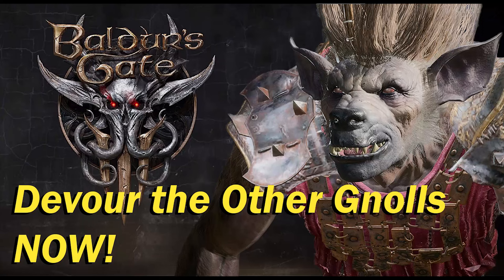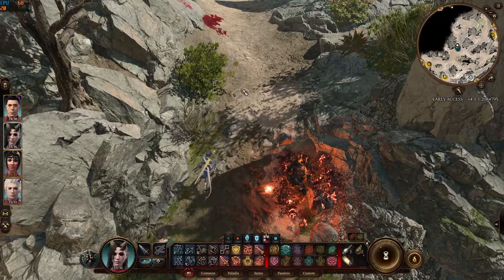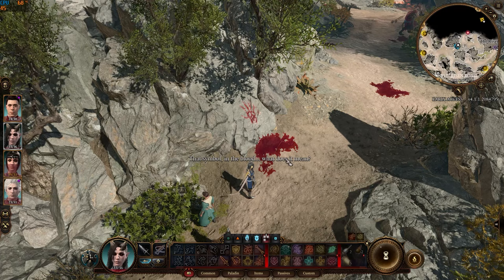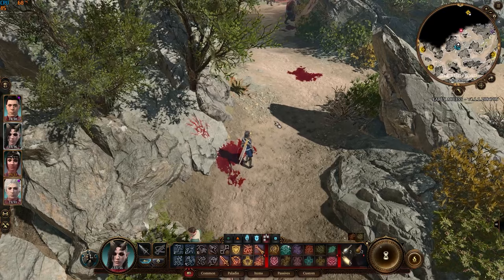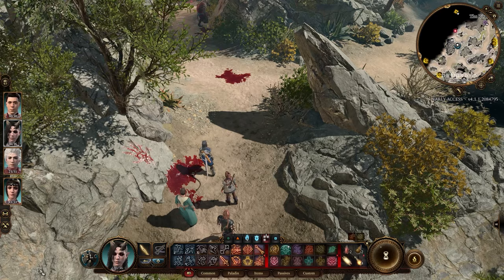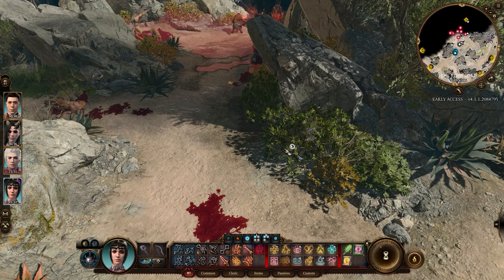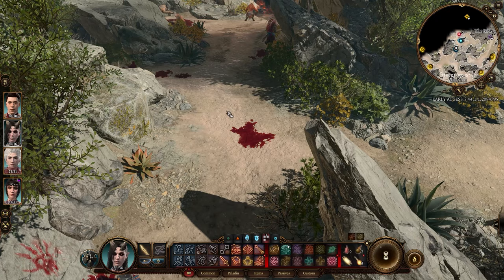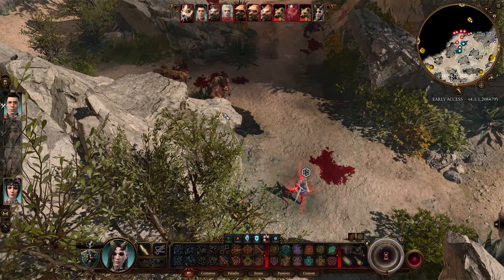Baldur's Gate 3 - Make Flind, the Gnoll Warlord, Fight for You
In the quest Find the Missing Shipment, you'll run across Flind, and a pack of gnolls. This method will make him fight for you as soon as the battle starts!

If he dies, be sure to loot him. He carriers a magical flail with an enchantment called Yeenoghu's Gift; it heals the wielder for 1d6 hit points.

Baldur's Gate 3 - First Impressions and comparison to Baldur's Gate 2 and Divinity Original Sin 2